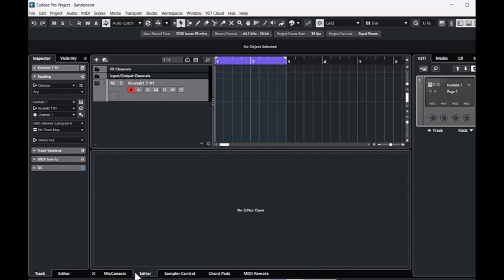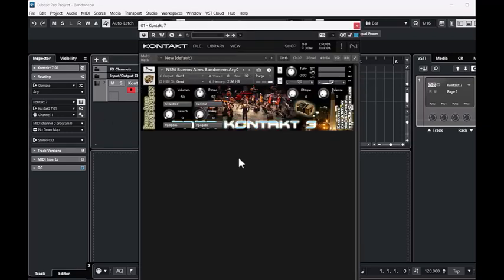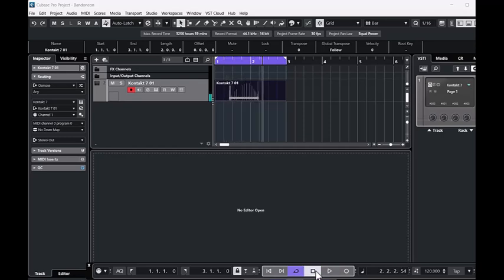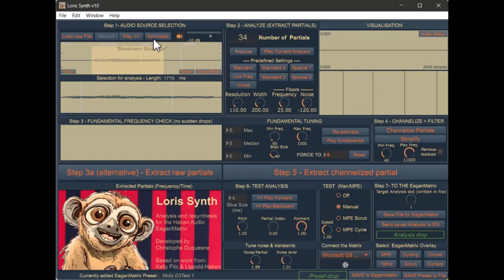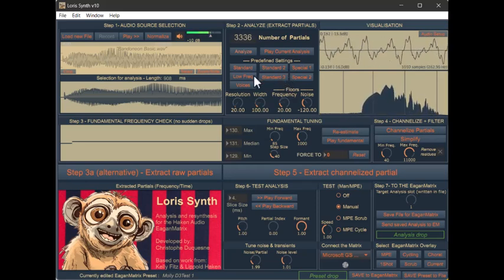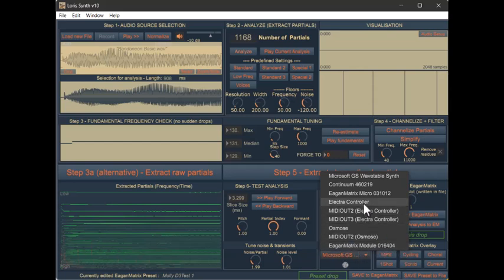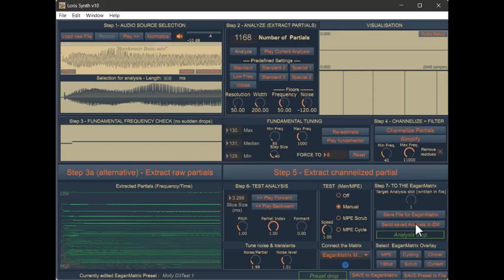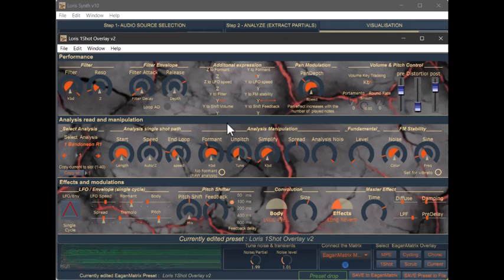Loris Synth - Simple Raw Analysis Pseudo-Sampling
Here's a simple method that works in many cases Using Loris Synth Pro to create a Raw Analysis pseudo-sample conversion you load into an EaganMatrix Additive Slot using the Loris Synth and then play either with Loris Overlays (making sure you toggle the "No Format" Raw Analysis Control) - or with customer Loris presets that I will make available that I use to play Loris Analyses without Loris running. Requires no advanced Loris knowledge - only the ability to import and sample, select a predefined Analysis option (based on what your ear finds most accurate) and then simply create the RAW Analysis and load it up for playing with your desired overlay. This will not work in all cases but for the use case here of a short sample played on one frequency, often works well.